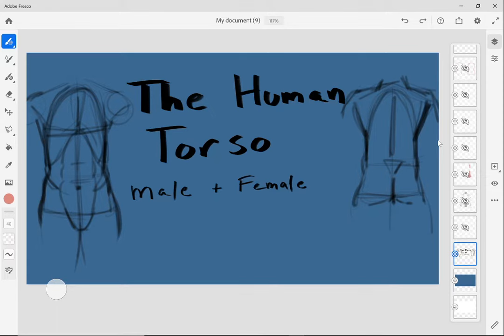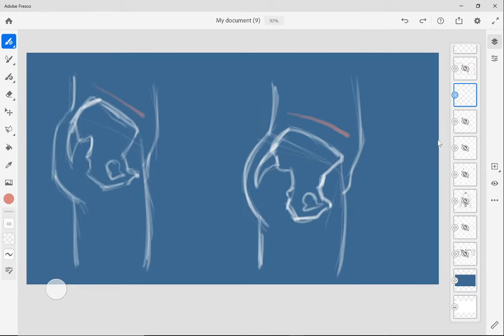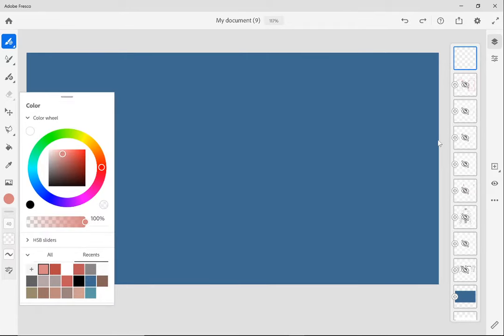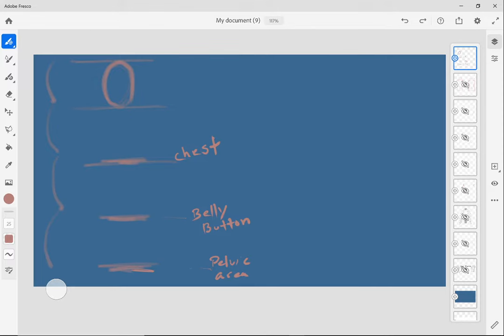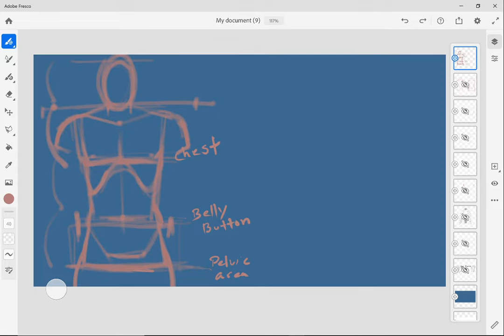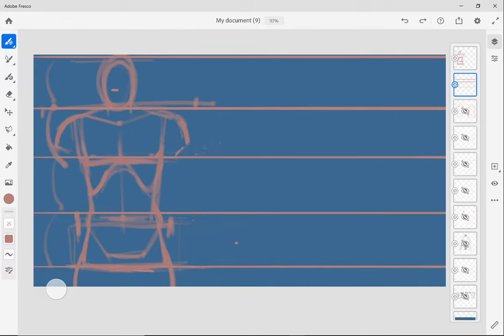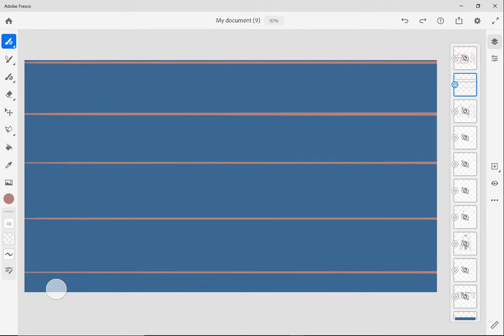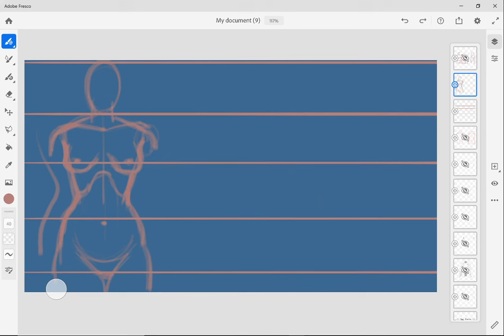How to draw the human torso (Male and Female)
Discussing and demonstrating the anatomy and drawing practice of the human torso. We will look at the different angles (front, side, and back) as well as discuss the differences visually and anatomically between the male and female form.